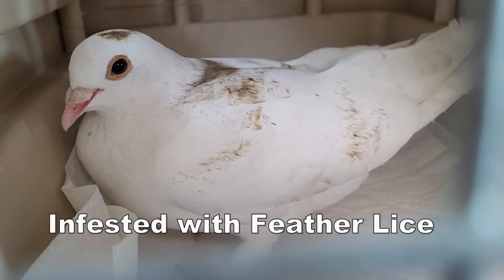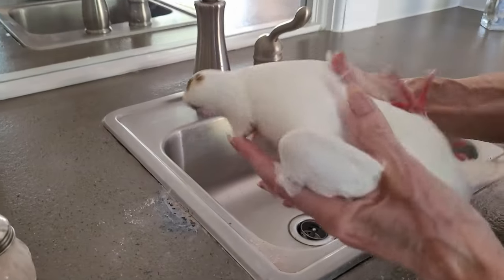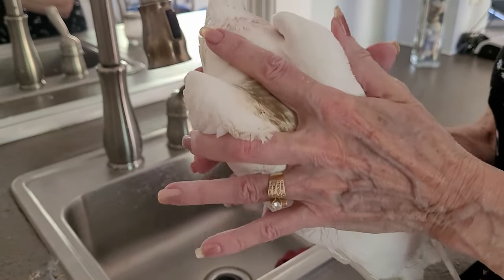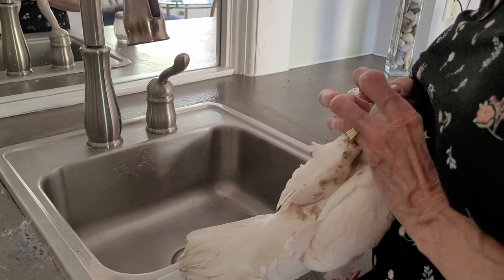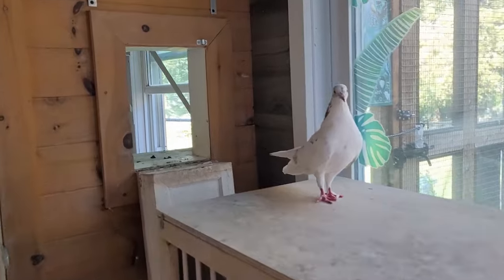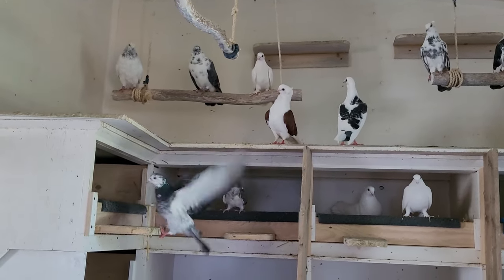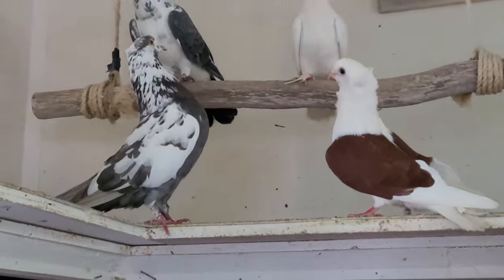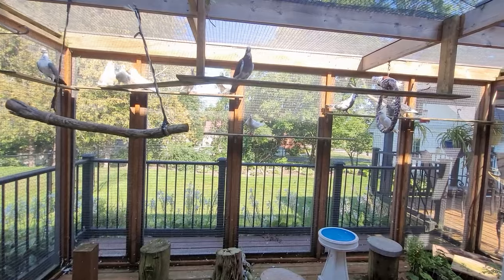Pigeon Rescue Adventure: From Capture to Sanctuary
The Rescue named the Pigeon "Holiday" since I caught him on a holiday Monday. Holiday is in good hands now. The Pigeon Loft was so roomy, clean and beautiful. They can go inside or outside if they wish.

For all Your Pets Needs

Wish List

00:00 Greasy Pigeon and full of Lice
01:11 Removing Lice from a Pigeon and Examination
05:28 Washing a Pigeons Tail
05:48 Australian Crested Pigeon
06:19 Rescued Canaries
06:36 Old German Owl Pigeon
07:40 Bourke Parakeet
07:53 Blind Pigeon
08:54 Inside the Indoor Pigeon Coop
14:38 The Outdoor Pigeon Coop